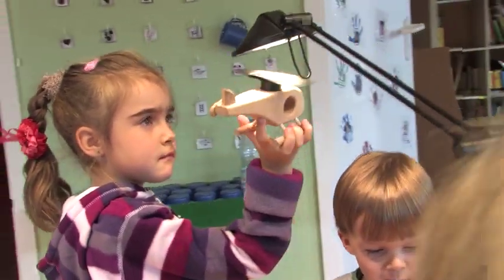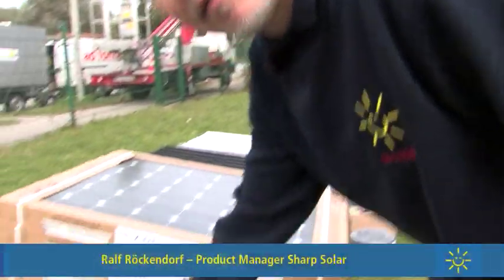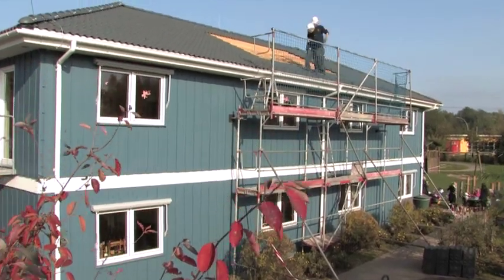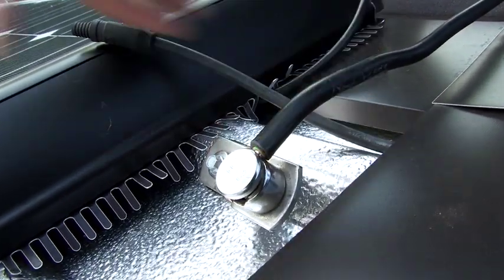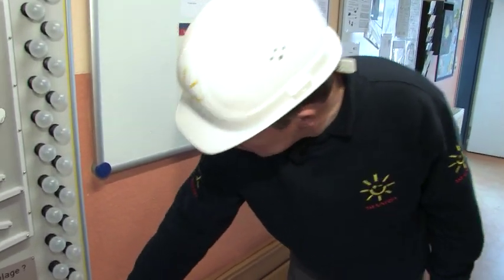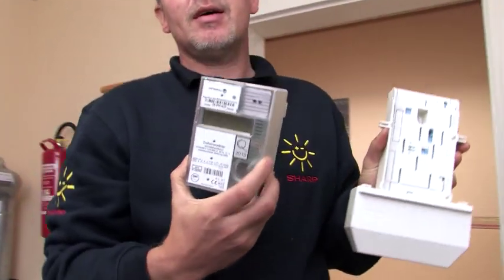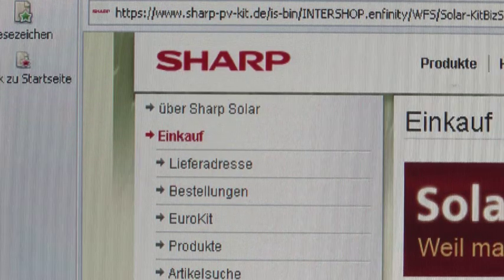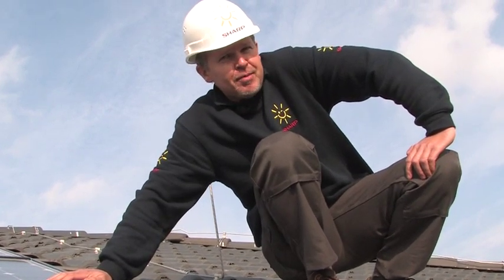Sharp PV-Kit: Installation Showcase day nursery Hamburg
The time has come: The day sursery in Hamburg Allermöhe gets its own solar roof system. So besides producing green energy, the kids learn to appreciate the sun as a energy source!